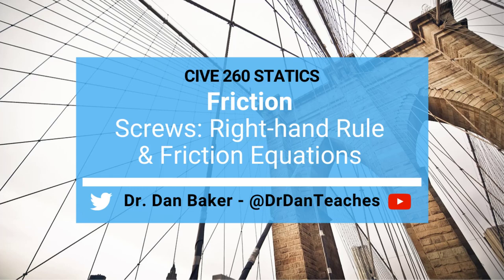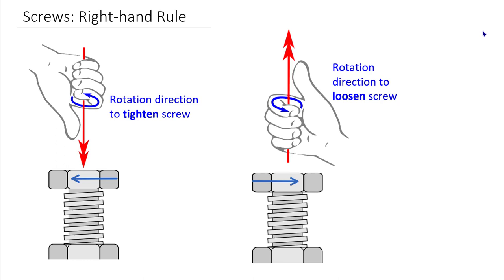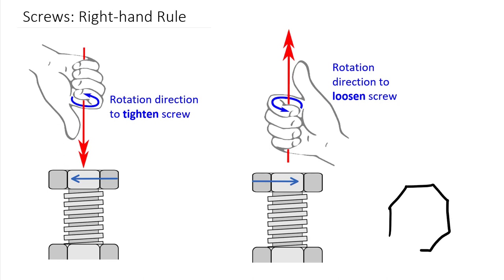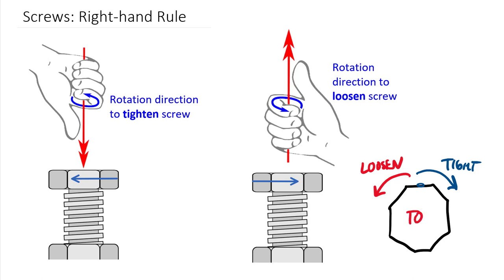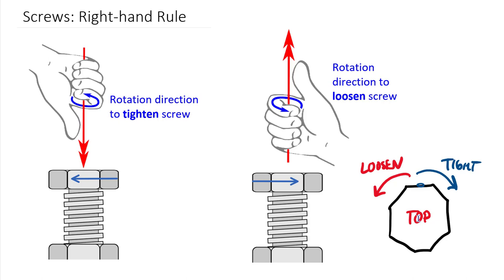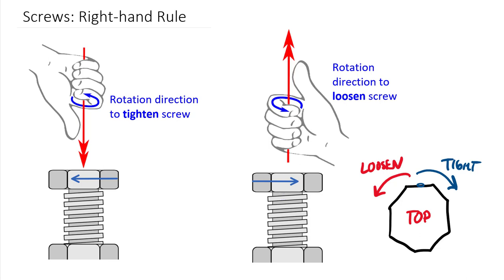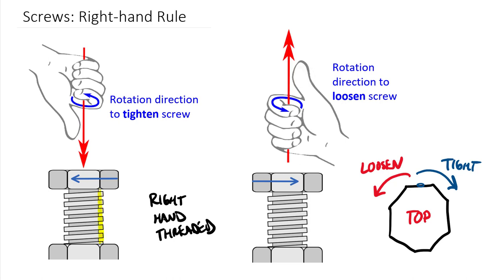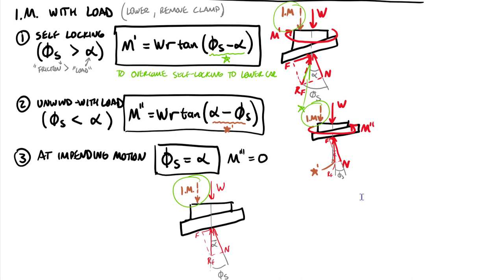Statics: Friction - Screws: Right-hand Rule & Friction Equations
CLASS: Engineering Mechanics: Statics     CHAPTER: Ch 9 Friction
TOPIC: This video shows how to use the right-hand rule to determine which direction you need to rotate a screw/bolt/nut to get it to move in the desired direction. The various equations for the moments to reach impending motion when the load on a screw is both against and with the impending motion are also derived.